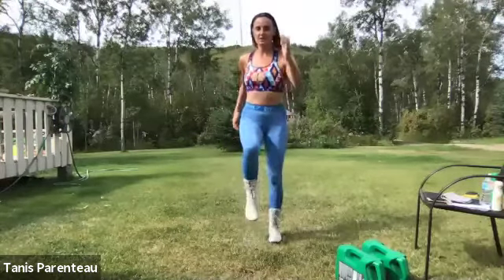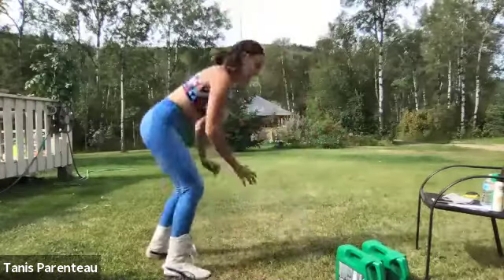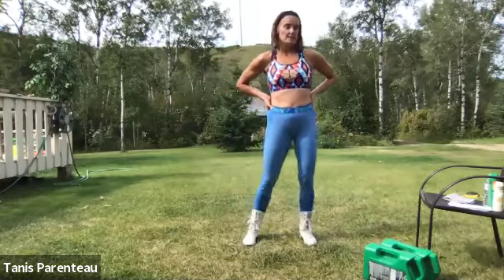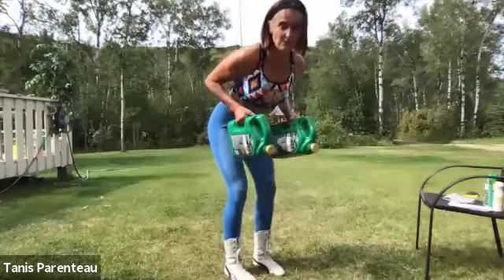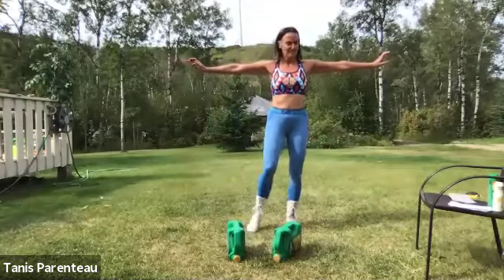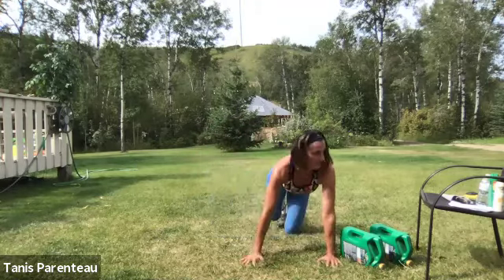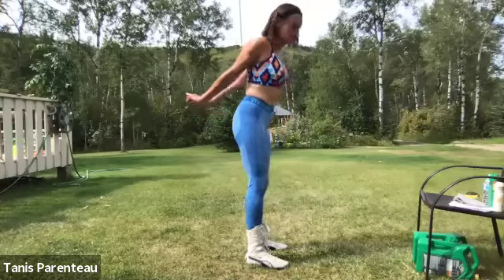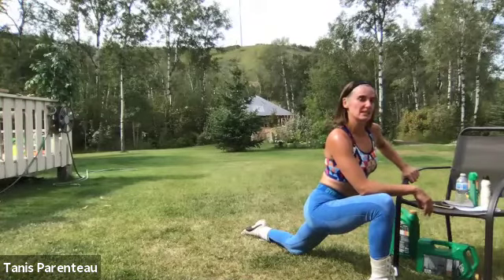Fit Native TV Upper & Lower Body Metabolic Workout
Self-regulated rest periods: take a break whenever you need, for as long as you need, as many times as you need.